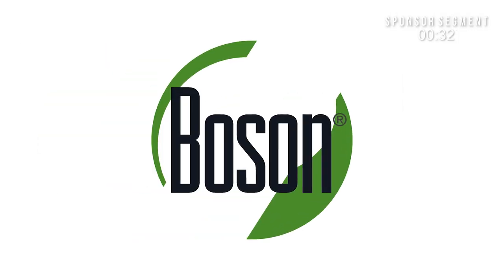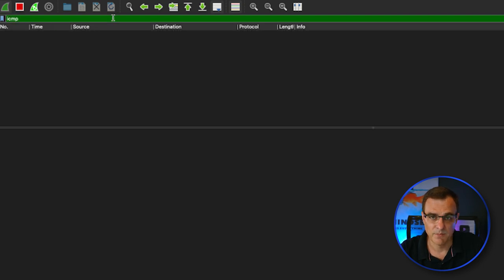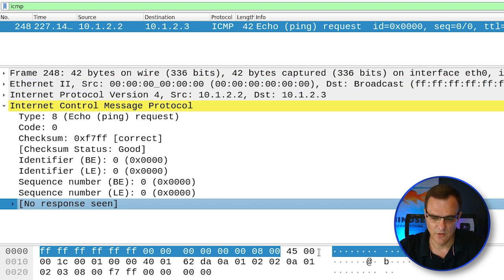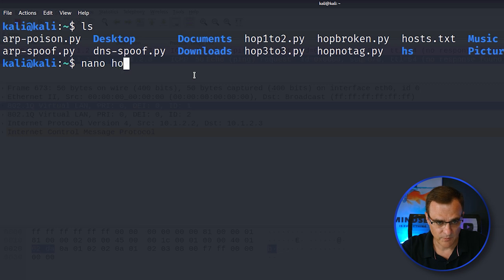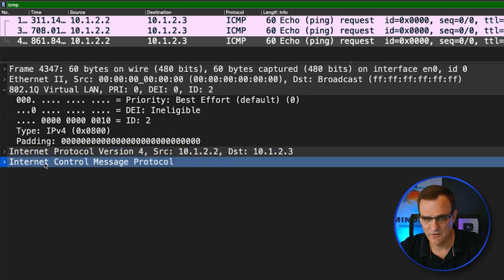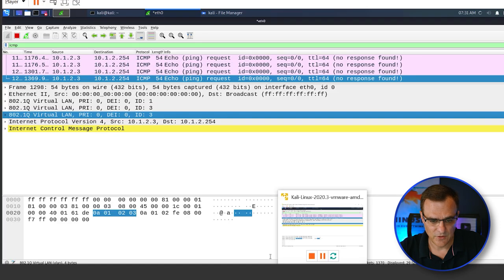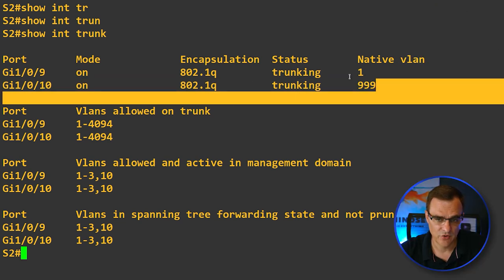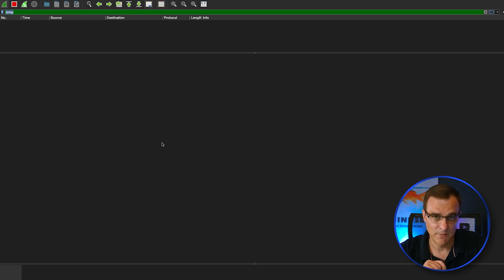They said this doesn't work 🤣 Hacking networks with VLAN hopping and Python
Don't believe what you read online. VLAN hopping is possible and I'm going to show you how :)  I'll also show you have to mitigate these types of attacks.

// MENU //
00:00 ▶️  Messing With The Network
00:51 ▶️  Intro to VLAN Hopping
01:20 ▶️  VLAN Test Setup
2:35 ▶️  Starting Wireshark Captures//Filtering for ICMP
3:30 ▶️  Python Script Explained
4:13 ▶️  Windows 11 Network Setup
4:52 ▶️  VLAN Configuration Diagram
5:02 ▶️  Python Script Explained Continued
5:17 ▶️  Test 01 - Running the script in Kali Linux
5:51 ▶️  Examining ICMP Packets in Wireshark
6:46 ▶️  Examining Network Setup with PuTTY
8:29 ▶️  Why the script doesn't work
8:44 ▶️  Test 02 - One More Time
9:30 ▶️  How to make it work
10:21 ▶️  Test 03 - Running the modified script
10:40 ▶️  The Trick Step by Step
11:31 ▶️  Test 04 - I'll Do That Again
12:46 ▶️  Test 05 - Let's Try That Again
15:44 ▶️  How To Mitigate VLAN Hopping
17:26 ▶️  Test 06 - After Implementing Mitigation
18:09 ▶️  Don't Use VLAN 1
18:22 ▶️  Changing the Native VLAN
19:22 ▶️  Test 07 - After Changing Native VLAN
19:45 ▶️  Test 08 - After Changing Native VLAN
19:58 ▶️  Again, Don't Use VLAN 1!
21:00 ▶️  Looking At The Modified Python Script
21:55 ▶️  Changing the Python Script to Target New VLAN Config
23:04 ▶️  Stacking Multiple Packets

// TAP used //
Dualcomm ETAP-2003 10/100/1000Base-T TAP

// SCAPY INSTALLATION //
sudo pip3 install scapy

802.1Q
dot1q
vlan tagging
vlan tag stacking
scapy
scapy python
python scapy
scapy in python
scapy python3
kali linux scapy
scapy kali linux
python hacking
scapy python tutorial
scapy tutorial
scapy python pcap
scapy packet crafting
scapy python 3
cyber security
vlan hopping
double tagging
hacking cisco
ethical hacking
kali
kali linux python
python scapy
ccna
ccnp
ccie
cisco routers
cisco switches
ccna 200-301
python scripts
linux
kali
oscp
ceh
security+